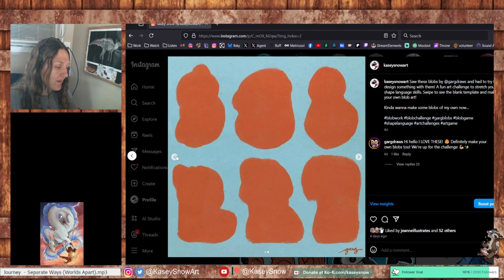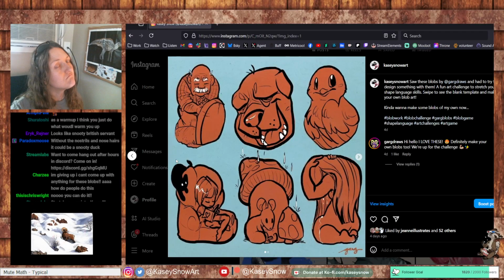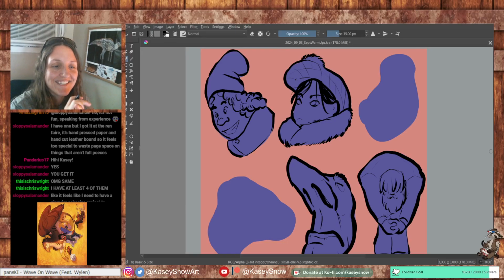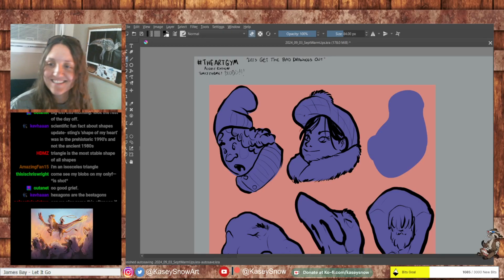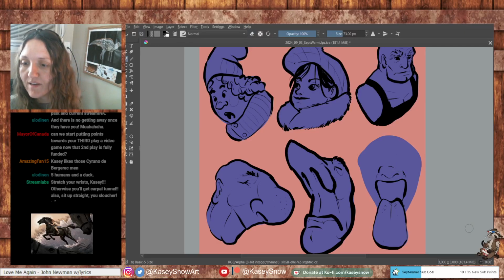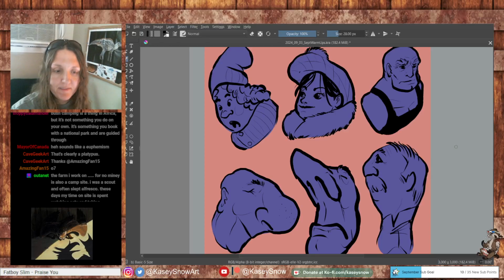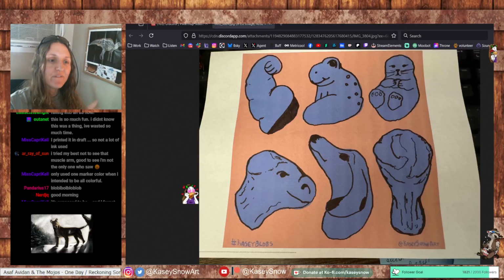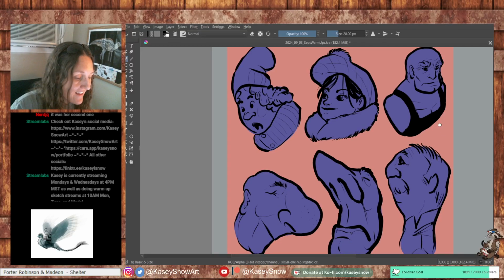The Art Gym 105: Shape Language Practice (AKA: Drawing Blobs)!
Today we did some shape language practice by drawing on blobs for "The Art Gym" warm up studies! Pick up your pencil and learn to draw with me!

Catch these study sessions live on twitch Mon, Tues, and Weds at 10AM Mountain Time:

The VODs stay up there for two weeks before they're gone forever. I am currently only uploading warm up sketch stream sessions to Youtube, but let me know if you'd like to see my other streams here too. :)

Currently doing warm up sketch streams Mon, Tues, and Weds at 10AM MST and longer form streams Mon and Weds afternoons